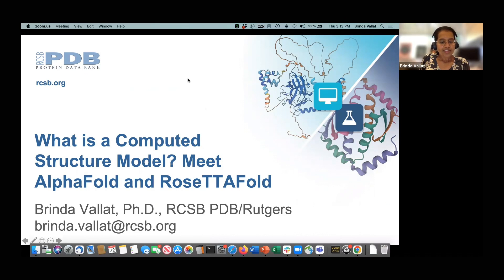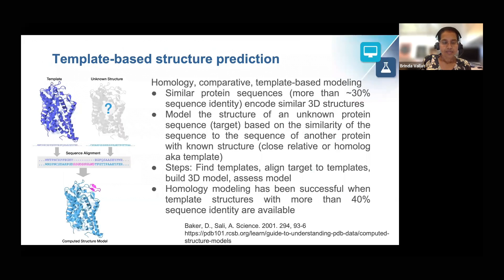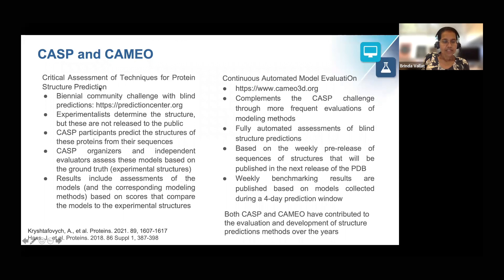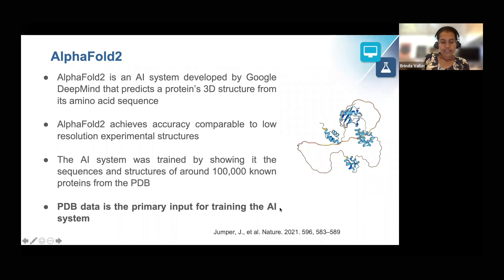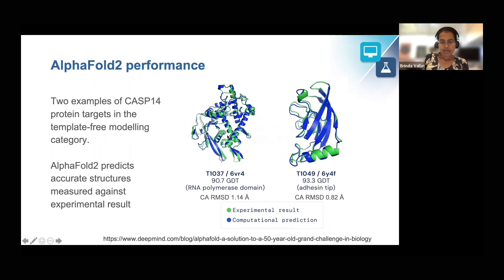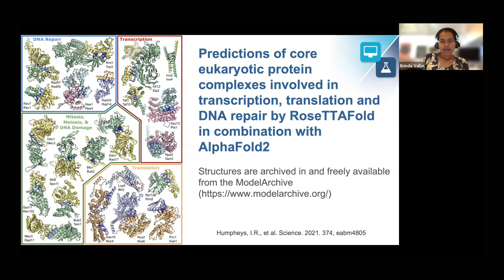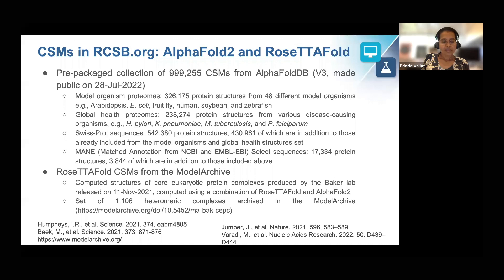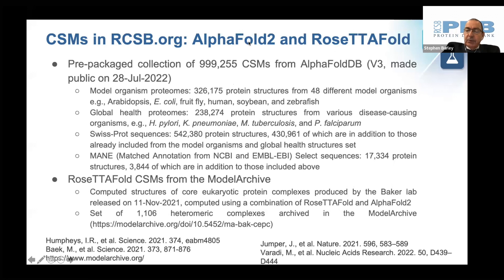What is in a Computed Structure Model? Meet AlphaFold and RoseTTAFold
Presenter:
Brinda Vallat
Scientific Software Developer/PDB-Dev Representative and ModelCIF Manager
RCSB PDB/Rutgers

In August 2022, the RCSB PDB enabled access to ~1 million Computed Structure Models (CSMs) from AlphaFoldDB and RoseTTAFold in addition to the ~200,000 experimentally-determined PDB structures on the RCSB.org website.

On September 22, 2022 a Virtual Crash Course was held to inform the RCSB.org users how to search, visualize, and analyze CSMs alongside experimentally-determined PDB structures using the custom-developed RCSB PDB tools.